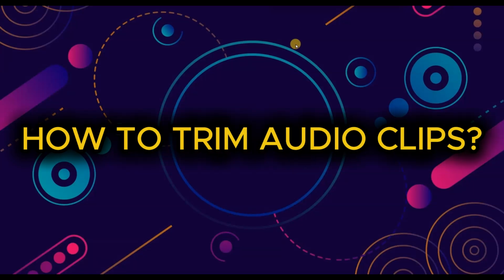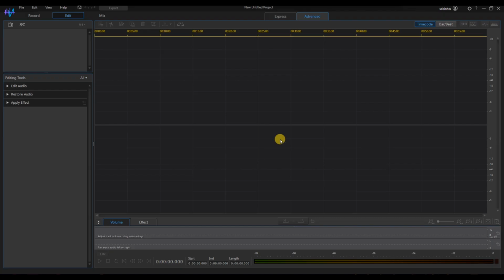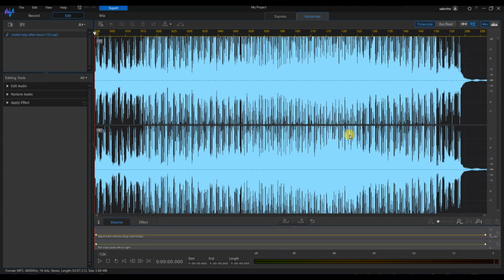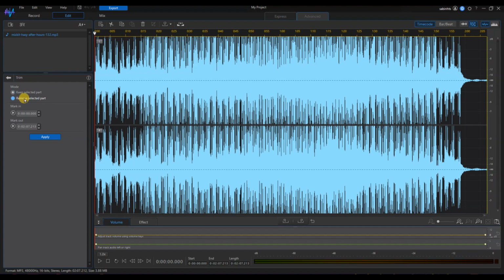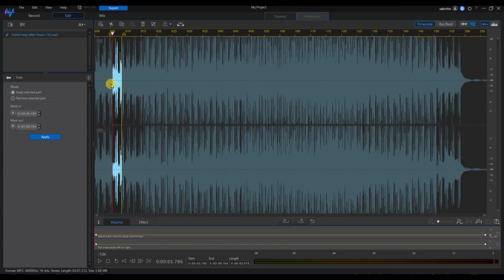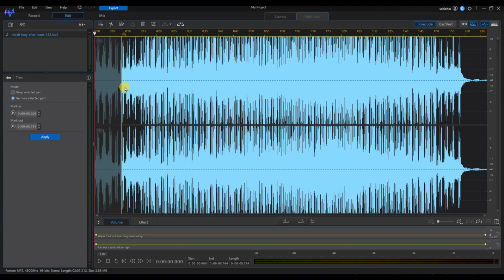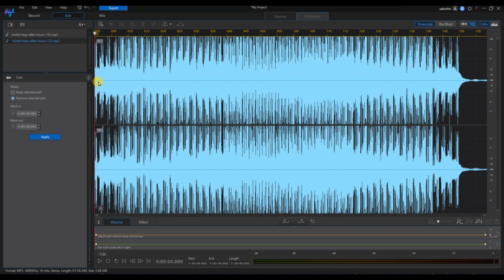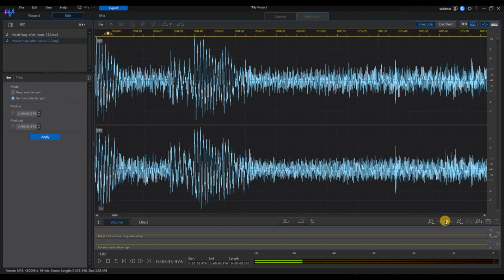How to Trim Audio Clips in AudioDirector 2025?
Want to learn how to trim audio clips in AudioDirector quickly and easily? In this step-by-step tutorial, I’ll show you the exact process of trimming audio in CyberLink AudioDirector. Whether you need to remove unwanted parts, keep only selected sections, or fine-tune your audio with precise in and out markers, this guide will help you master the trimming tool inside AudioDirector.

We’ll go through using the Edit Audio section, choosing between “Keep Selected Part” or “Remove Selected Part,” adjusting Mark In and Mark Out, and zooming in for more precise editing. You’ll also see how to play back your selection before applying changes, so you can always get the perfect cut. This tutorial is beginner-friendly and ideal for anyone looking to edit, clean, or enhance audio clips like a pro using AudioDirector.

Drop your questions in the comments, and I’ll be glad to help!